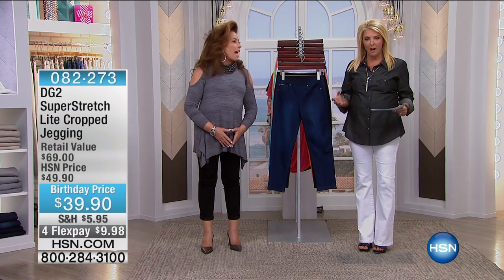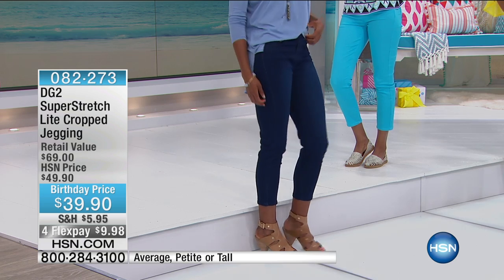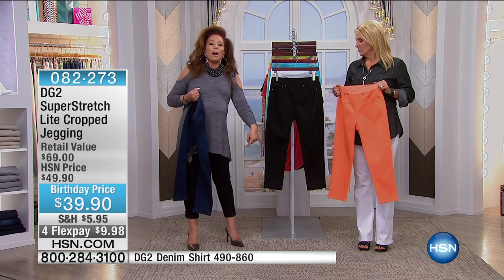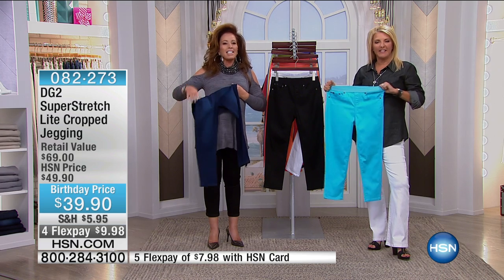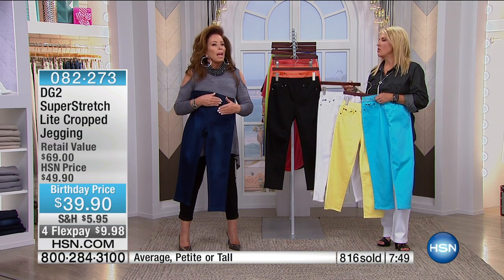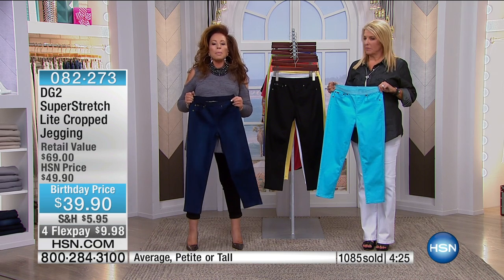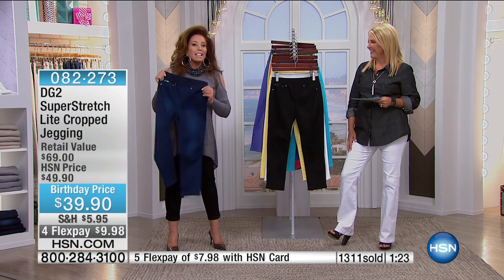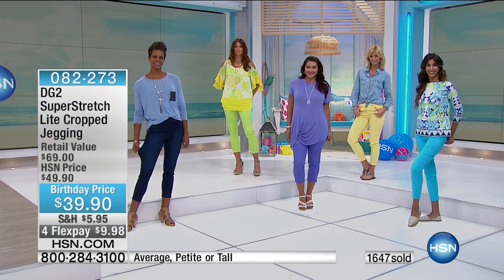DG2 by Diane Gilman SuperStretch Lite Cropped Jegging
Life is complicated enough. Your wardrobe shouldn't be! Ease into these capris and relax, you look marvelous. Made with a herringbone...